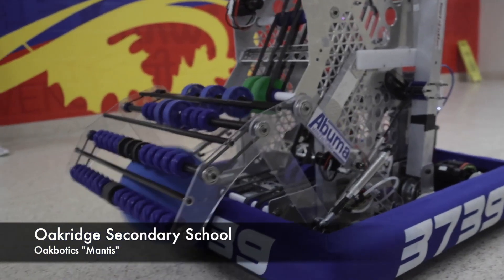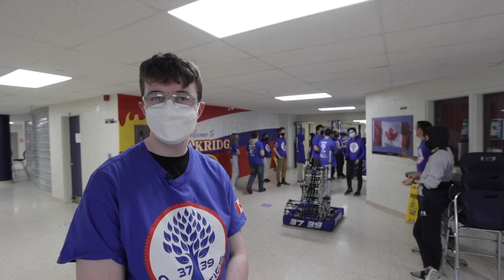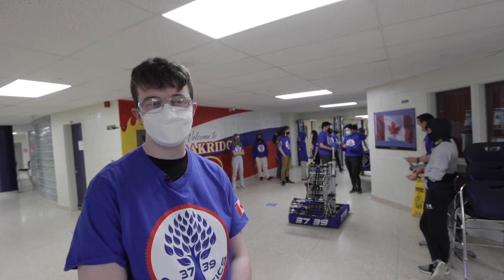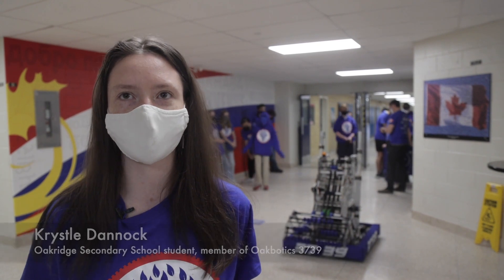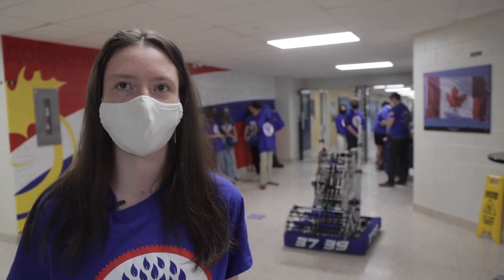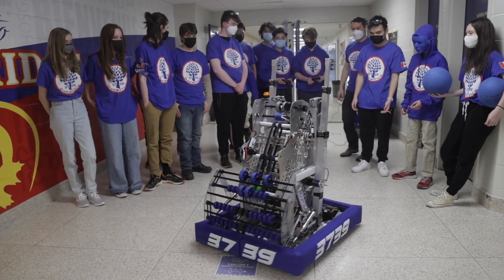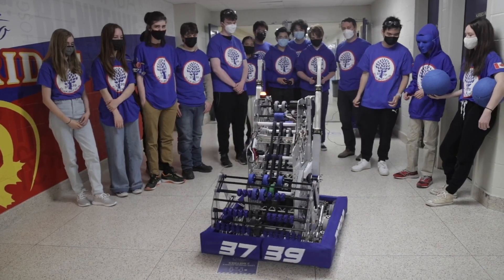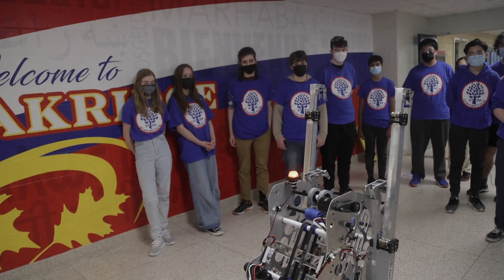Have robot, will travel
The  Oakridge secondary school Oakbotics robotics team is taking the robot it built to Mississauga this week to compete in the provincial championship